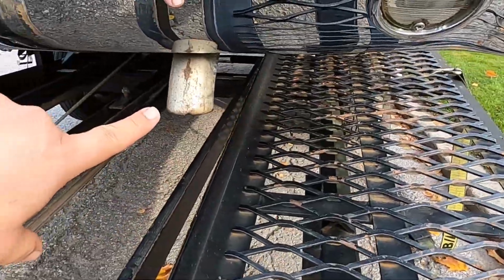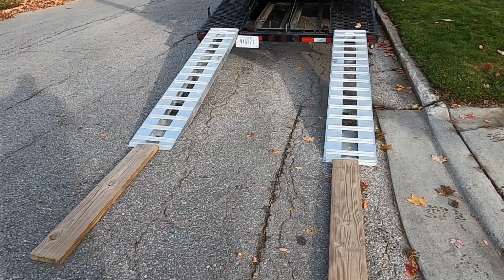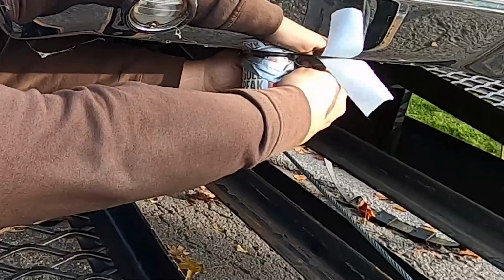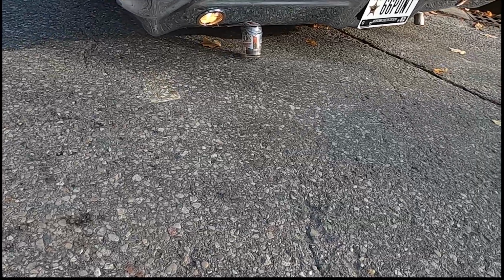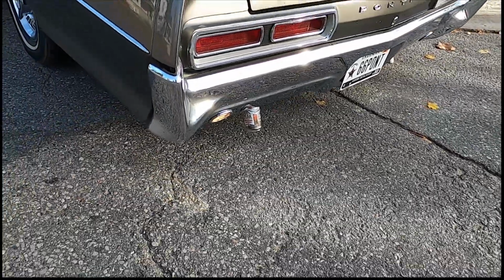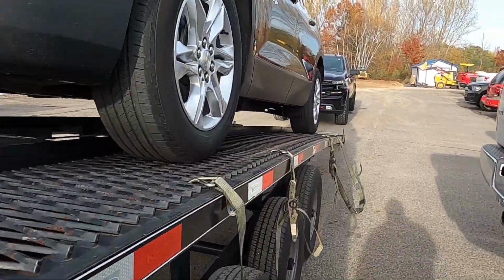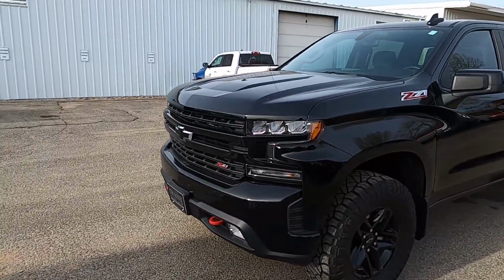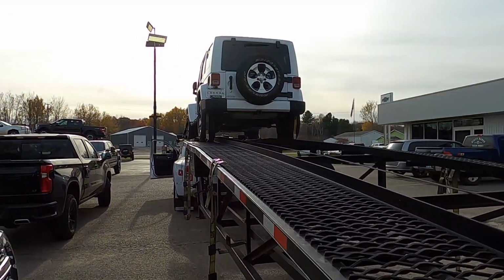DAMAGE CLAIM?! 5 stops in Michigan | A day in the life of a HOTSHOT VLOG 18 | Traverse City, MI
5 stop run through Michigan in this one, had been over a year since I've been here. Thought process behind ways to avoid a damage claim and some of the weird things you'll find transporting various cars. Simply put that's just trucking most days. Thoughts on the previous and future videos.

DOT SAFETY EQUIPMENT
Fire Extinguisher

LOAD SECUREMENT
Edge Protectors
Strap Winder
4" Straps
2" Ratchet Straps
Chain Binders
5/16" Chains
3/8" Chains
Clevice/D Rings
Moving Blankets
White Lithium Grease
Chain Edge Protectors
Coil Racks
Lasso Wheel Straps
3 Point Over the Wheel Straps
Frame Tie Down Straps

GoPro Hero 8 Black
Flexible Tripod
Canon EOS M50
Rigid Tripod
Canon 22mm Lens
Rode External Microphone